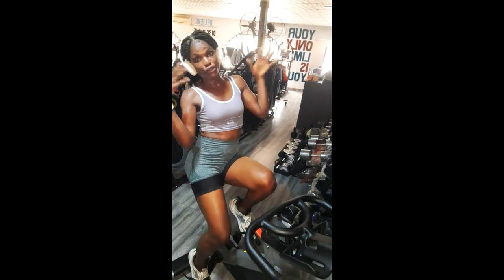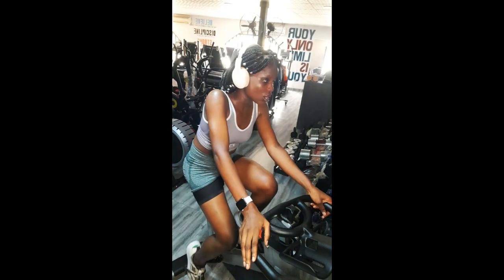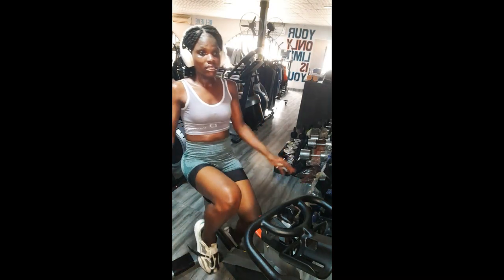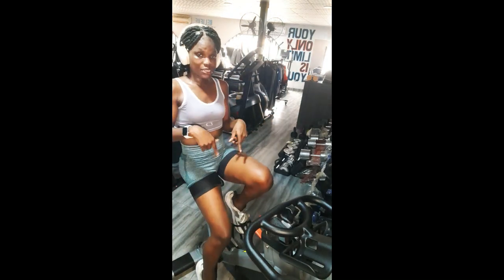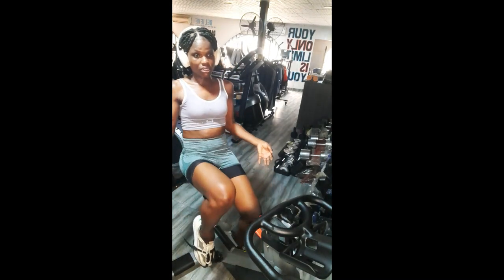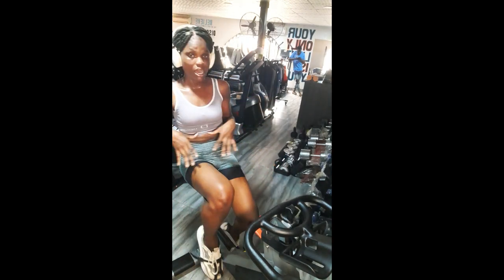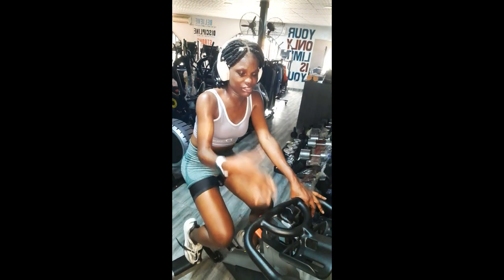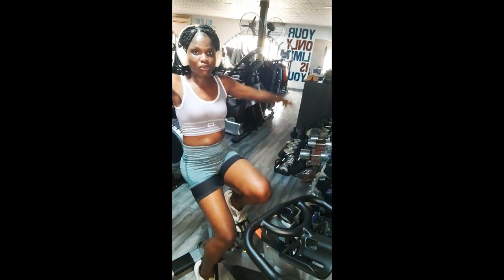Secret about Spinning Bike!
Spin bikes are designed for high-intensity cycling, and are usually used by group cycling classes. These lean forward and have a minimal design, with the aim being to mimic riding a real road bike. These bikes are made for challenging workouts and usually aren't very beginner-friendly.